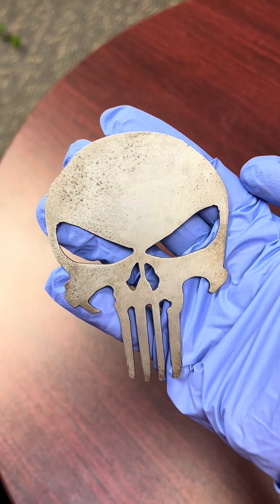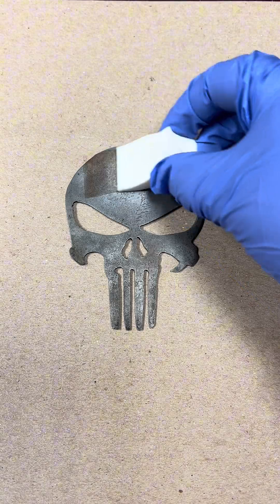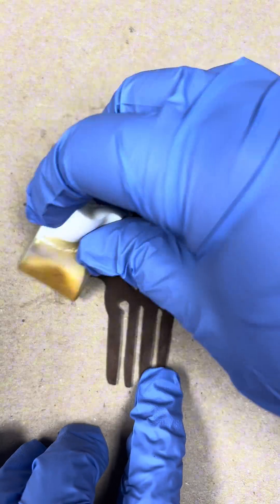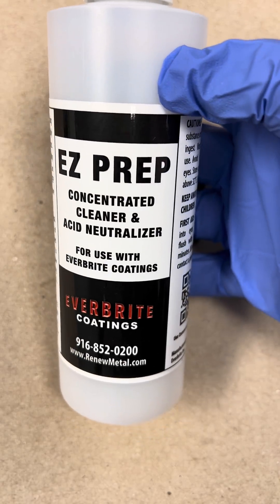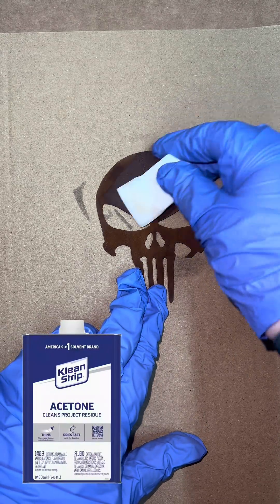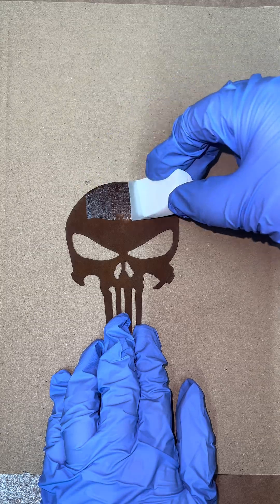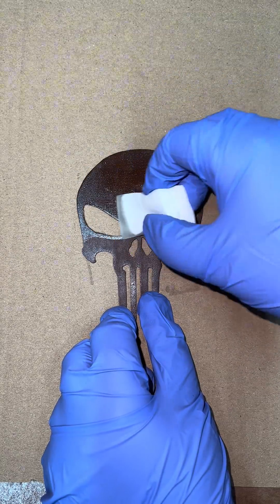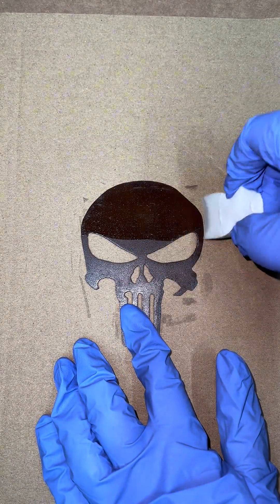Make metal rust FAST then seal it!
Watch as I chemically rust a small steel piece on purpose, then stop the rusting process instantly with Everbrite. This sealant locks the rust in place and prevents it from rubbing off on clothes, hands, or anything else. Perfect for preserving the look of aged steel.